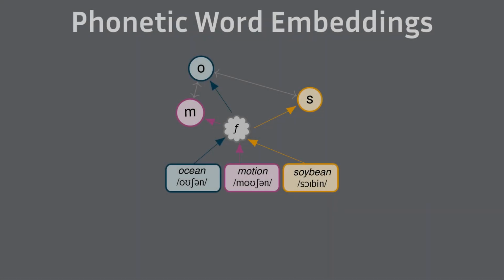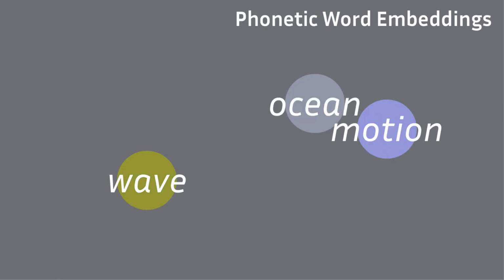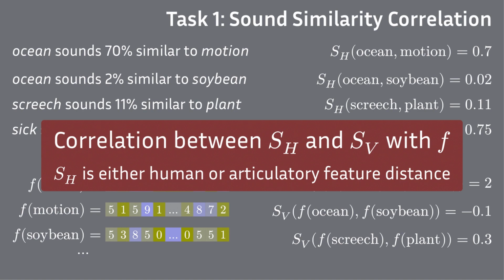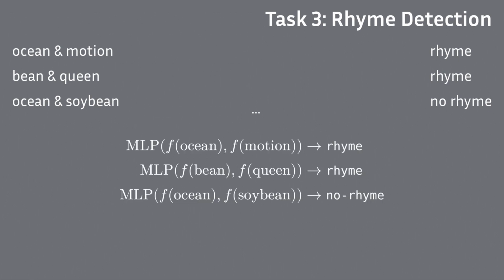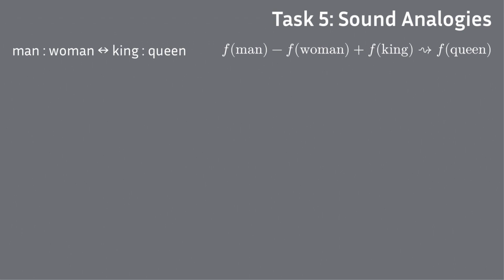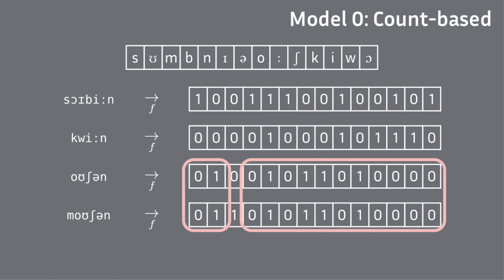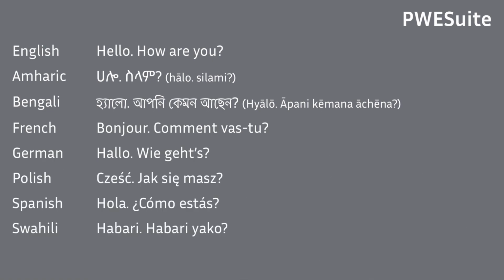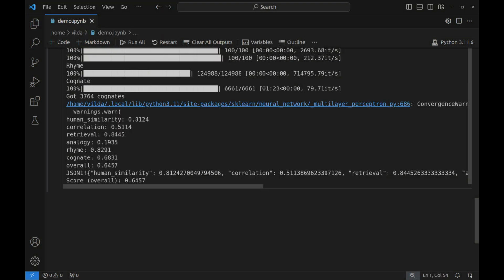Phonetic Word Embeddings and Tasks They Facilitate [LREC-COLING 2024]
Introduction to the paper "PWESuite: Phonetic Word Embeddings and Tasks They Facilitate".

"Mapping words into a fixed-dimensional vector space is the backbone of modern NLP. While most word embedding methods successfully encode semantic information, they overlook phonetic information that is crucial for many tasks. We develop three methods that use articulatory features to build phonetically informed word embeddings. To address the inconsistent evaluation of existing phonetic word embedding methods, we also contribute a task suite to fairly evaluate past, current, and future methods. We evaluate both (1) intrinsic aspects of phonetic word embeddings, such as word retrieval and correlation with sound similarity, and (2) extrinsic performance on tasks such as rhyme and cognate detection and sound analogies. We hope our task suite will promote reproducibility and inspire future phonetic embedding research."

This work is by Vilém Zouhar, Kalvin Chang, Chenxuan Cui, Nathaniel Carlson, Nathaniel Robinson, Mrinmaya Sachan, David Mortensen and is presented at LREC-COLING 2024 in Italy.